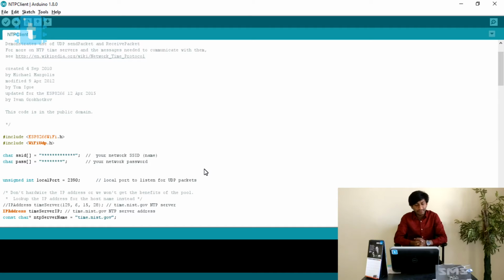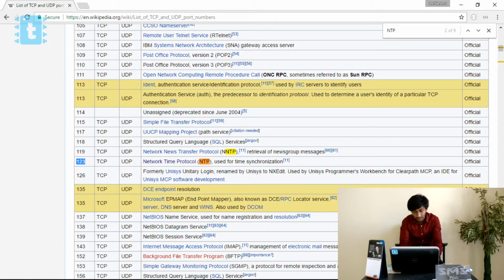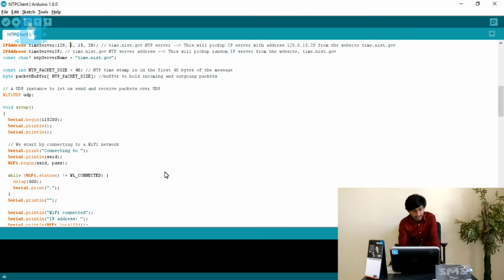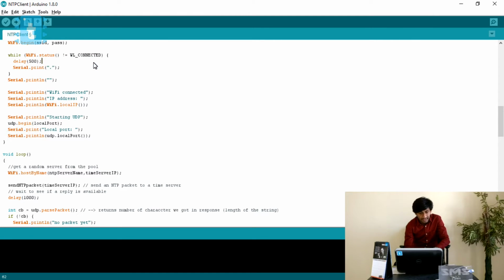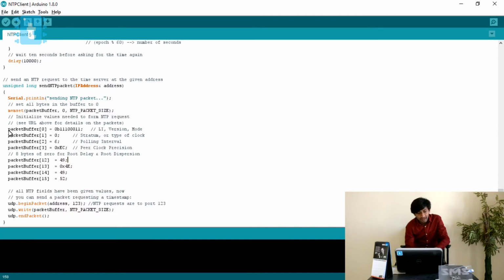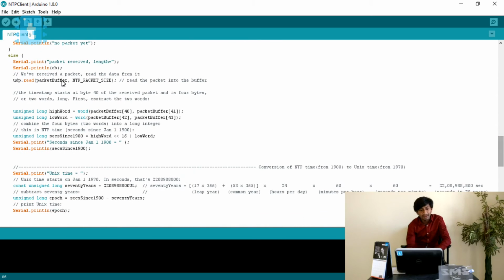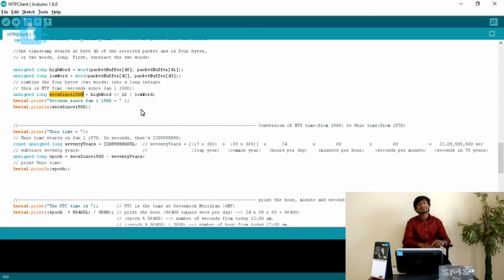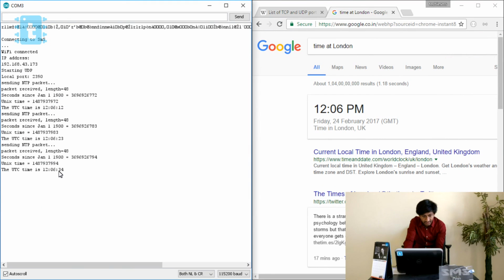NTPClient Example Explained | ESP8266WiFi Tutorials #2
In this video I have explained the example from ESP8266WiFi called
NTPClient.

Watch this video to know everything about this example.